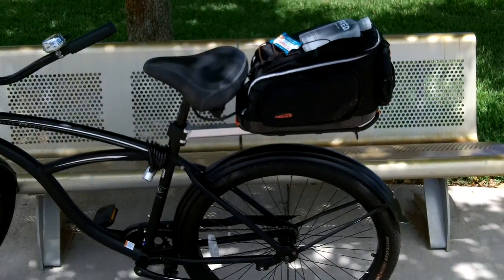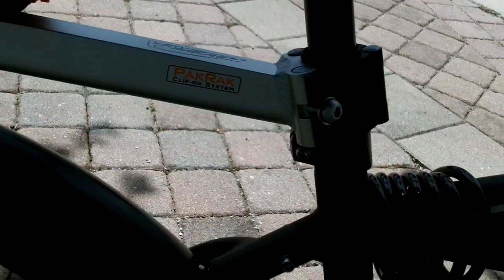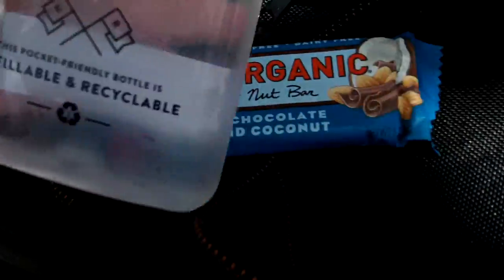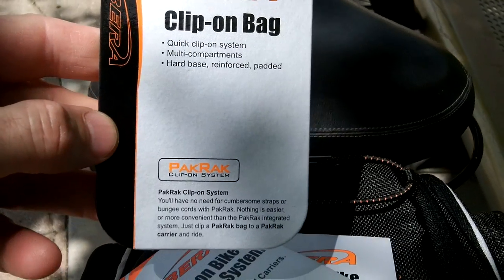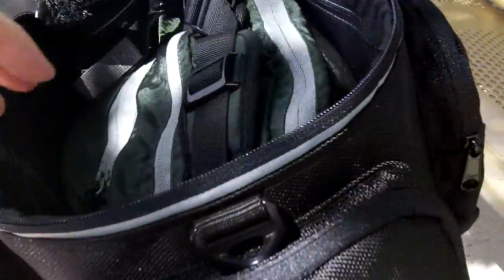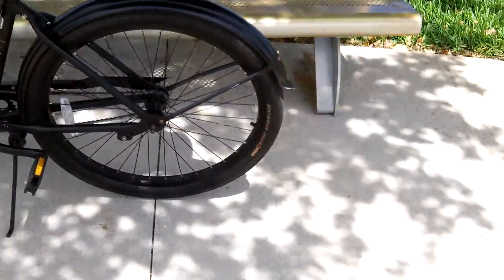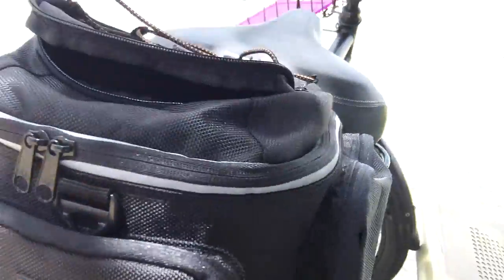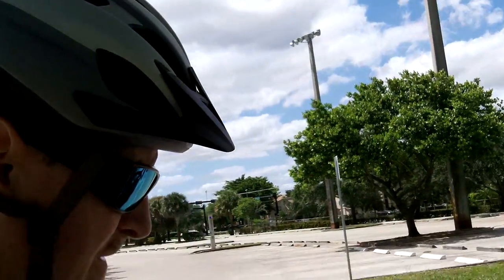Bug-Out Bicycle with new IBERA Luggage System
A video showing my TREK Bicycle with new IBERA seatpost -mounted carrier and IBERA clip-on bag.

IBERA Quick Release Trunk Bag:

The quick-release commuter trunk bag clips on and releases within 3 seconds - no straps required!

An integrated hand carrying strap and detachable padded shoulder strap are included for off-road use. The shoulder strap stores easily in a mesh pocket beneath the bag cover.

The main compartment offers storage space for books, small laptops, cycling gear or tools, with reinforced and padded sides for shock protection. Side and rear pockets, zippered pouch, and external bungee cords offer additional storage for small items.

A durable ABS base allows the bag to be set down on wet surfaces, protecting the cargo within.

Highly reflective strips and taillight hanger add to nighttime safety.

Ibera's PakRak Quick-release bag mounting systems are only compatible with Ibera Racks (IB-RA1, IB-RA2, IB-RA3, IB-RA4, IB-RA5, IB-RA11, IB-RA15).

Ibera commuter bags can be simultaneously mounted with Ibera panniers (IB-BA4, IB-BA7, IB-BA9)

(Rack and All Weather Rain Cover (IB-BA1-RC) sold separately)

Specifications
Material: 1680D Nylon, ABS base
Capacity: 17 L
Bag dimensions: 15" x 8.7" x 11.4"
Bag weight: 2.3 lbs.

IBERA Commuter Carrier:

Seatpost-mounted for light, top loads. Carries up to 22 lbs (10 kg), rubber sizing shims included, reflector attachable, TIG-welded, heat-treated, anodized aluminum. Secure and easy to use. Compatible with most bikes.

Compatible with Ibera PakRak trunk reusable bag (IB-BA1, IB-BA3) or strap-attached bags.

Specifications
Material
 TIG-welded, heat-treated, anodized aluminum

Mount type
 Seat post mount
 Quick-release bag mounting system (bags not included)

Dimensions
 21" x 5.5 x 3"
 Adjustable length
 Fits most bicycles

Load weight
 Carries up to 22 lbs (10kg)

Rack weight
 1.5 lbs / 700g

Compatibility
 Ibera PakRak IB-BA1, IB-BA3, Strap-attached bags